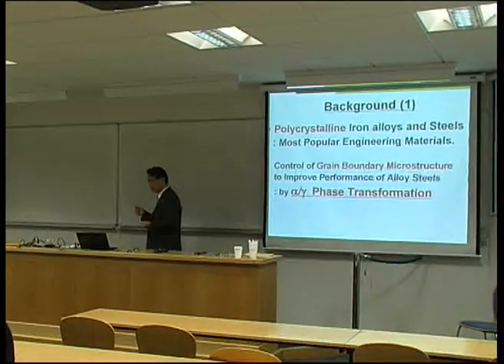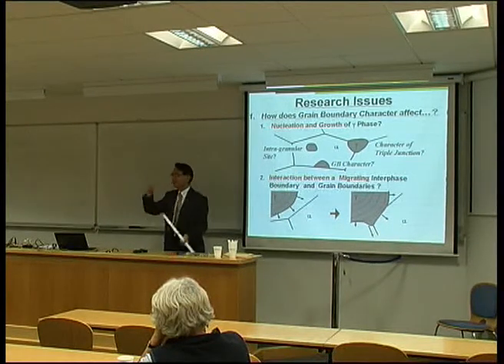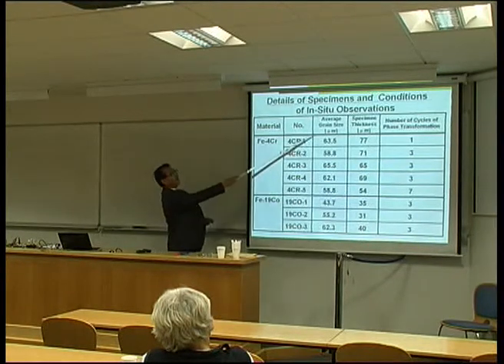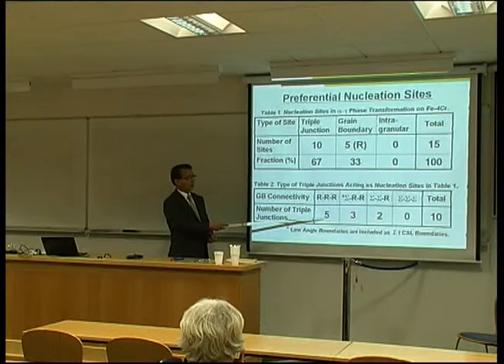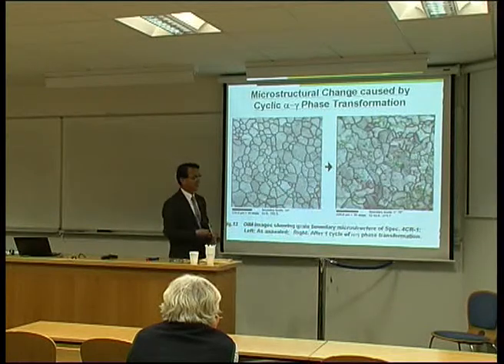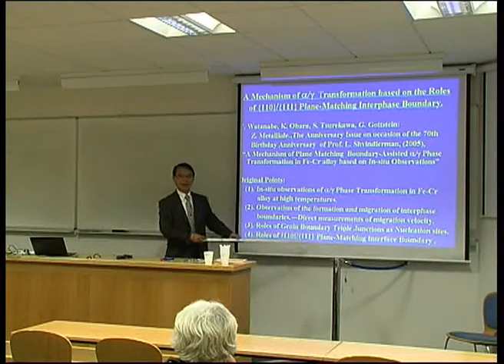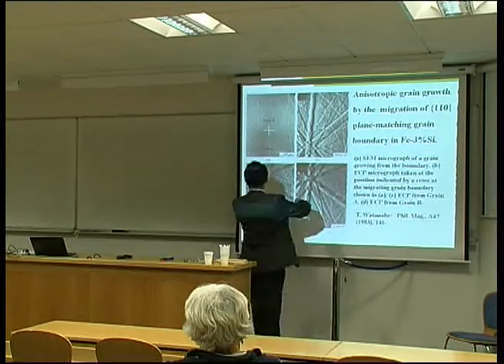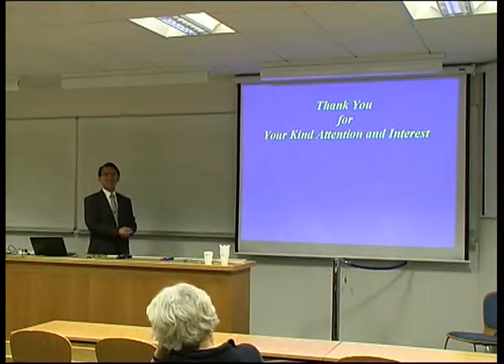Grain Boundary Engineering, Part 3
A lecture of Professor Tadao Watanabe, on observations of grain boundary migration and the mechanism of the ferrite-austenite phase transformation in an iron-chromium alloy